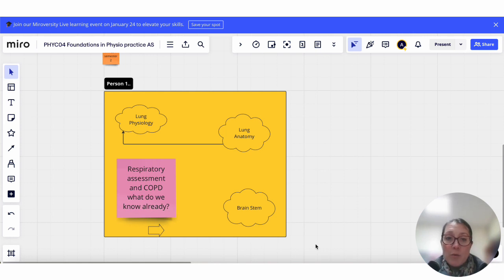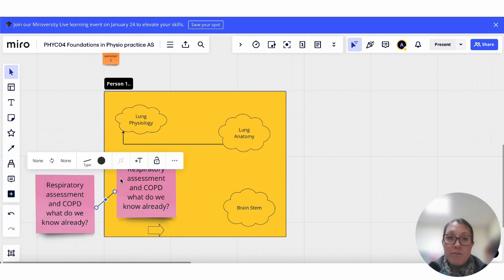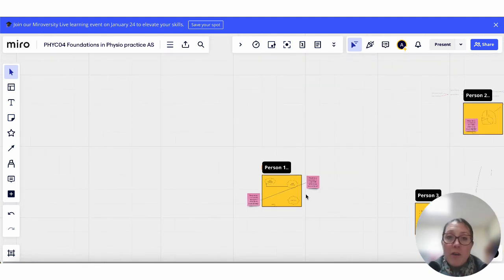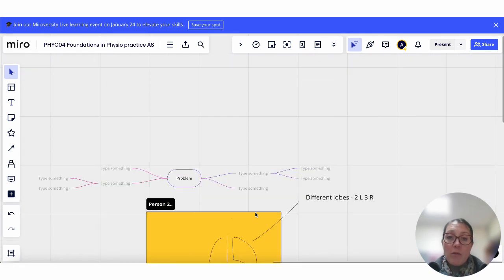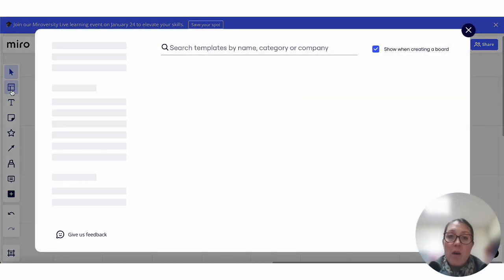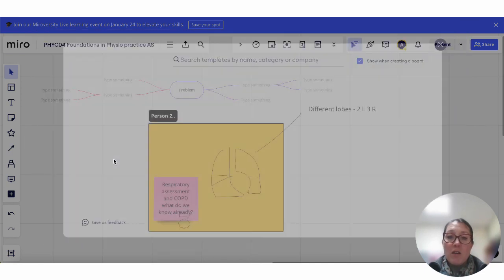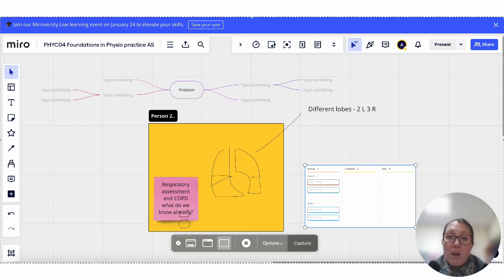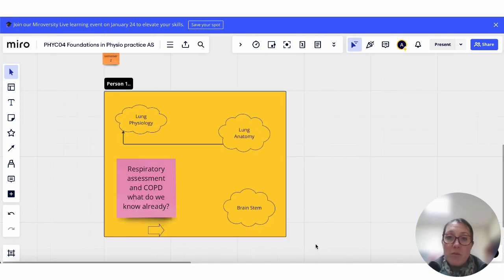Educational Technology Miro boards Jan 2024 Annelies Scorer EDCM01 v2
Presentation on Miro board for EDCM01
Annelies Scorer